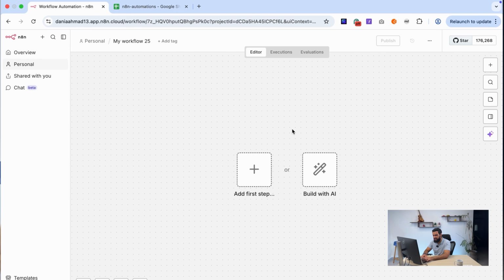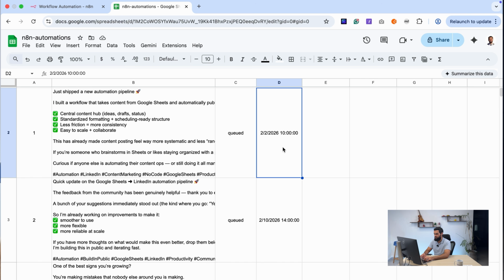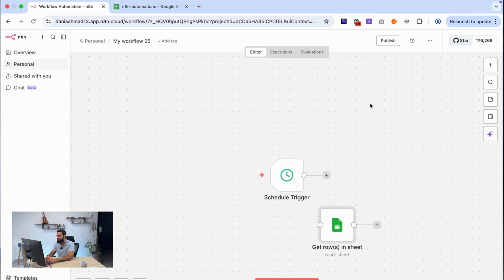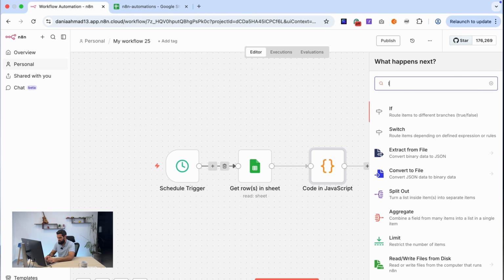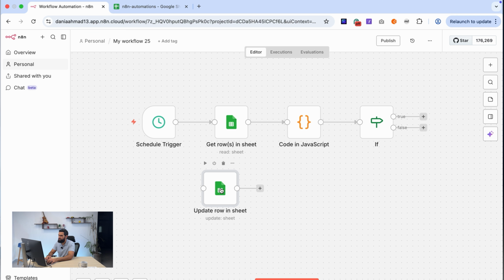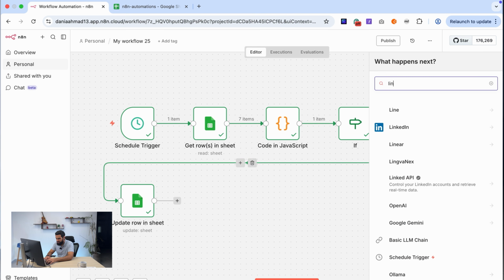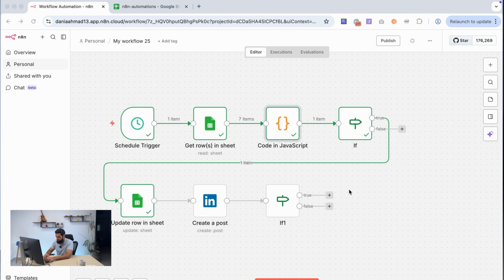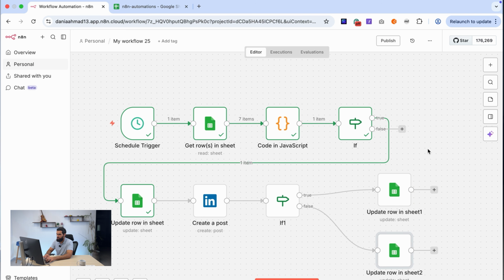Automating My Social Media With Just 10 Lines of Code Using n8n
Discover how to streamline your digital presence using workflow automation and n8n. For developers and content creators who are constantly context-switching between technical tasks and social media, manual posting is often the first thing to fall through the cracks. This tutorial demonstrates how to leverage low-code automation to turn a simple Google Sheet into a powerful content queue that manages your LinkedIn strategy on autopilot.

While tools like Zapier and Make offer basic connectivity, n8n provides a unique "sweet spot" for technical users. It combines a visual node-based editor with the ability to inject custom JavaScript nodes for complex logic, such as date formatting, array filtering, and advanced error handling. This guide breaks down an 8-node system that ensures your posts are published on a predictable schedule without building infrastructure from scratch.

What This Workflow Covers:
Workflow Automation Architecture: Why a schedule trigger is more reliable than manual execution.

Google Sheets as a Database: Setting up a "Content Queue" with status columns to act as a logic gate.

Custom JavaScript Nodes: How to use 10 lines of code to filter "ready-to-post" rows and prevent duplicates.

The Lock Mechanism: Implementing a "Posting" status to ensure your LinkedIn API isn't hit multiple times for the same content.

Error Handling & Logging: Building a feedback loop that writes success URLs or error messages back to your sheet for easy debugging.

00:00 - In this video